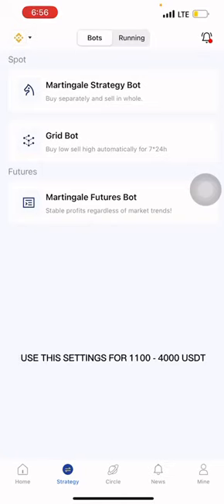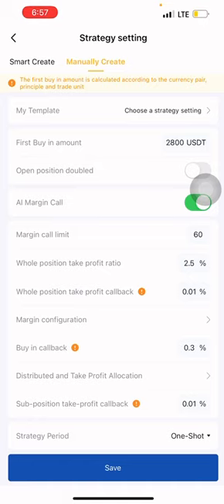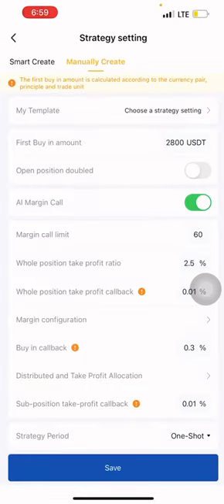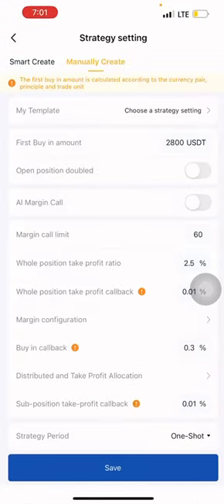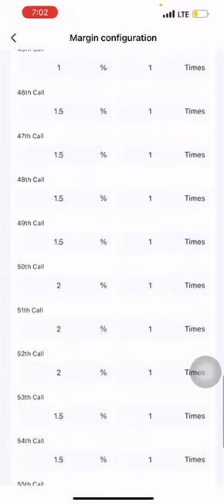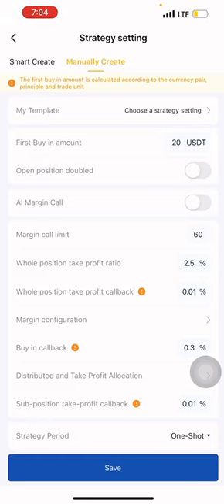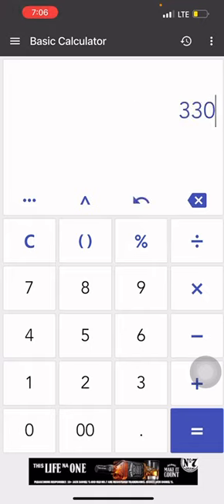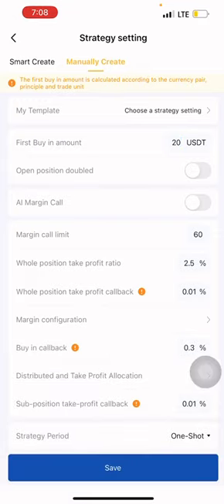🎦𝗢𝗡𝗘-𝗖𝗬𝗖𝗟𝗘 𝗦𝗘𝗧𝗧𝗜𝗡𝗚𝗦 𝗙𝗢𝗥 $1100 - $4000 𝗨𝗦𝗗𝗧 𝗣𝗘𝗥 𝗖𝗢𝗜𝗡 𝗢𝗡 𝗥𝗢𝗬𝗔𝗟𝗤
𝗦𝘁𝗼𝗽 𝗧𝗿𝗮𝗱𝗶𝗻𝗴 𝗖𝗿𝘆𝗽𝘁𝗼𝗰𝘂𝗿𝗿𝗲𝗻𝗰𝘆 𝗠𝗮𝗻𝘂𝗮𝗹𝗹𝘆.

Let this bot do the trading for you automatically.

 Never take one person's opinion for financial guidance. There are
multiple strategies and not all strategies fit all people. My videos